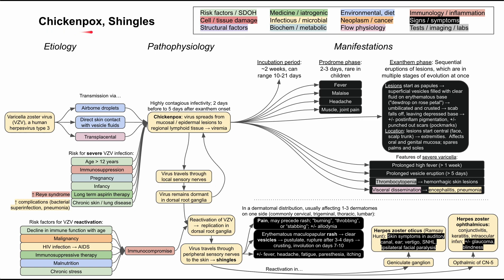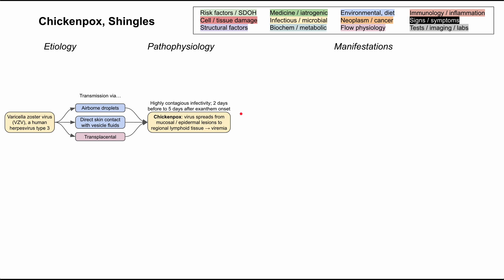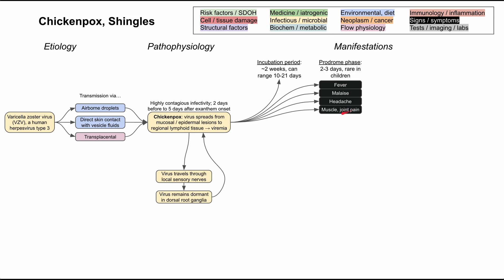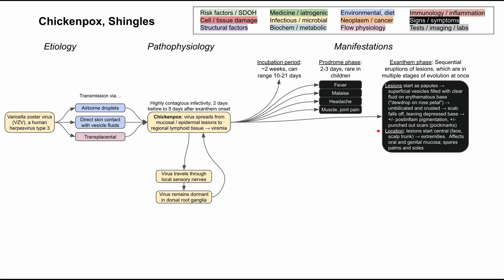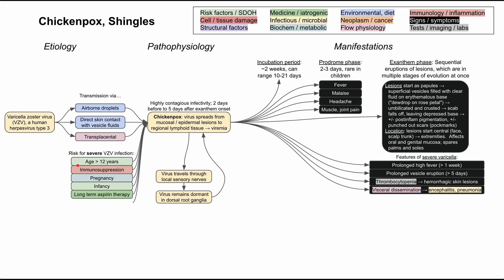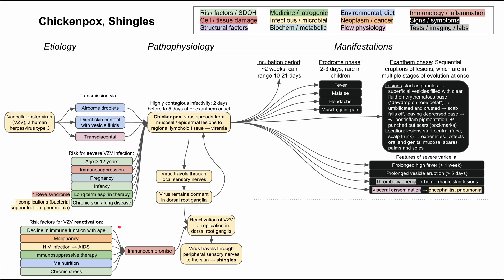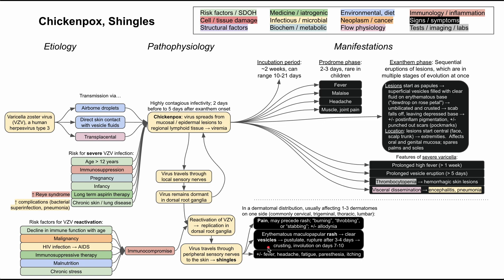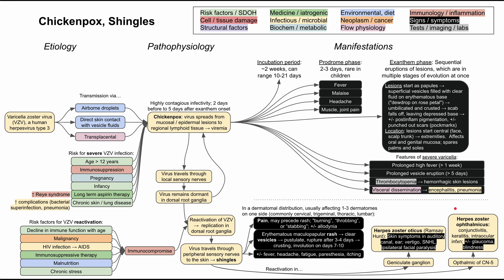Chickenpox, Shingles (mechanism of diseases)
This is a flowchart on chickenpox and shingles, covering the etiology, pathophysiology, and manifestations.

ADDITIONAL TAGS:
Structural factors
Chickenpox, Shingles
Medicine / iatrogenic
Infectious / microbial
Biochem / metabolic
Immunology / inflammation
Signs / symptoms
Tests / imaging / labs
Environmental, diet
Neoplasm / cancer
Flow physiology
Pathophysiology
Etiology
Manifestations
Varicella zoster virus (VZV), a human herpesvirus type 3
Airborne droplets
Direct skin contact with vesicle fluids
Transplacental
Transmission via…
Chickenpox: virus spreads from mucosal / epidermal lesions to regional lymphoid tissue → viremia
Virus remains dormant in dorsal root ganglia
Highly contagious infectivity; 2 days before to 5 days after exanthem onset
Risk for severe VZV infection:
Immunosuppression
Pregnancy
Chronic skin / lung disease
Long term aspirin therapy
Infancy
↑ Reye syndrome
↑ complications (bacterial superinfection, pneumonia)
Incubation period: ~2 weeks, can range 10-21 days
Prodrome phase: 2-3 days, rare in children
Fever
Malaise
Headache
Muscle, joint pain
Lesions start as papules → superficial vesicles filled with clear fluid on erythematous base ("dewdrop on rose petal") → umbilicated and crusted → scab falls off, leaving depressed base → +/- postinflam pigmentation, +/- punched out scars (pockmarks)
Location: lesions start central (face, scalp trunk) → extremities.  Affects oral and genital mucosa; spares palms and soles
Exanthem phase: Sequential eruptions of lesions, which are in multiple stages of evolution at once
Features of severe varicella:
Prolonged high fever (1 week)
Prolonged vesicle eruption (5 days)
Thrombocytopenia → hemorrhagic skin lesions
Visceral dissemination → encephalitis, pneumonia
Immunocompromise
Reactivation of VZV →  replication in dorsal root ganglia
Virus travels through peripheral sensory nerves to the skin → shingles
Virus travels through local sensory nerves
HIV infection → AIDS
Immunosuppressive therapy
Malignancy
Decline in immune function with age
Risk factors for VZV reactivation:
Malnutrition
Chronic stress
In a dermatomal distribution, usually affecting 1-3 dermatomes on one side (commonly cervical, trigeminal, thoracic, lumbar):
Pain, may precede rash; "burning”, “throbbing”, or “stabbing”; +/- allodynia
Erythematous maculopapular rash → clear vesicles → pustulate, rupture after 3-4 days → crusting, involution on days 7-10
+/- fever, headache, fatigue, paresthesia, itching
Geniculate ganglion
Opthalmic of CN-5
Reactivation in…
Herpes zoster oticus (Ramsay Hunt): Skin symptoms in auditory canal, ear; vertigo, SNHL, ipsilateral facial paralysis
Herpes zoster ophthalmicus: conjunctivitis, keratitis, intraocular infxn; +/- glaucoma, blindness